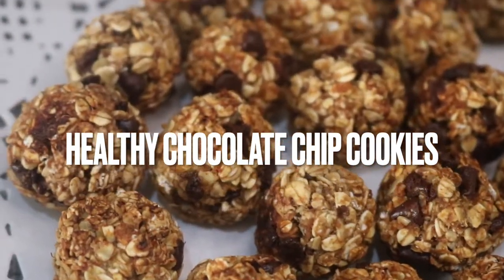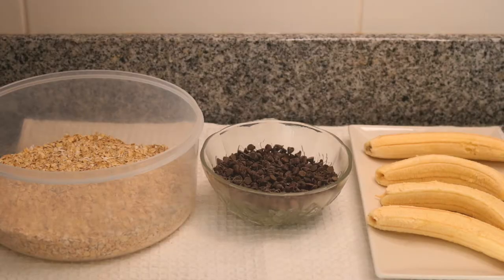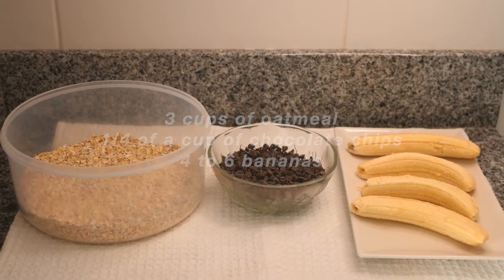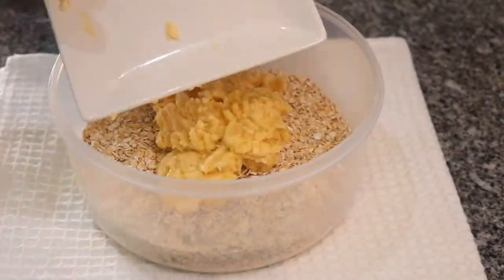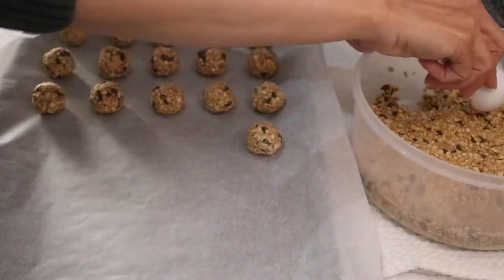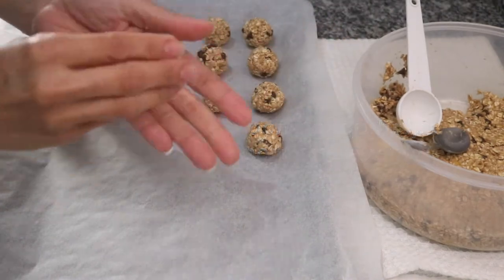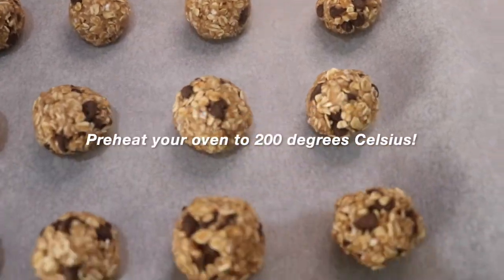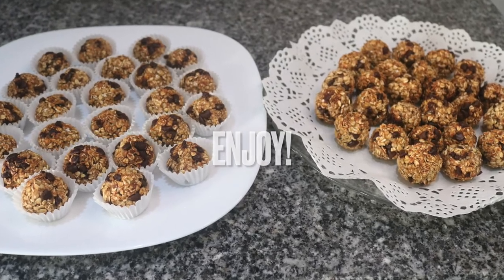3 INGREDIENT HEALTHY CHOCOLATE CHIP COOKIES 🍪🤤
If you are craving something sweet but free of guilt then this is your answer 🤩 a 3 ingredient simple recipe 👅
You are only going to need:
3 cups of oatmeal✨
1/4 cup of chocolate chips🍫
4 - 6 bananas🍌 (until the dough is easy to mold)

Steps:
1) Preheat oven to 200° C
2) Smash 🍌s with the back of a fork🍴
3) Mix 🆙 all your ingredients
4) Form into cookie balls 😍
5) Cook for 15 - 20 min until golden ✨
6) Enjoyyyy‼️